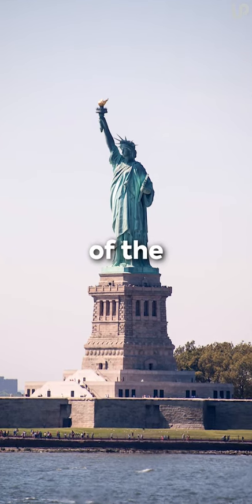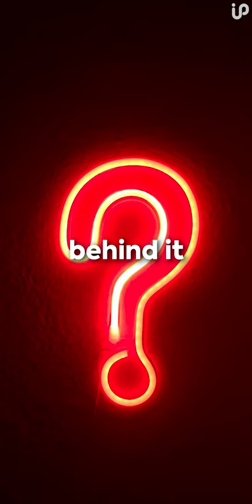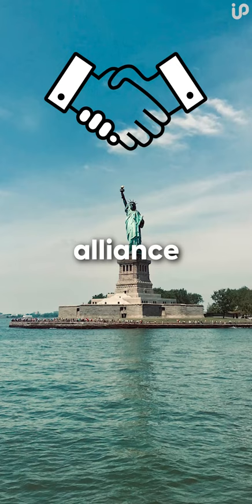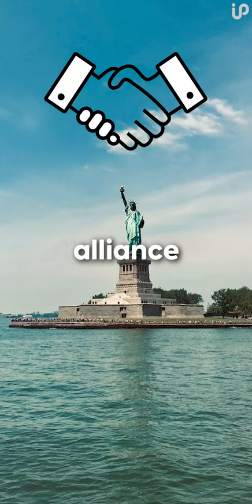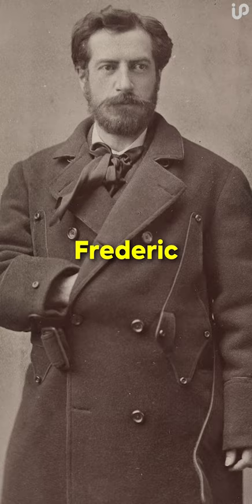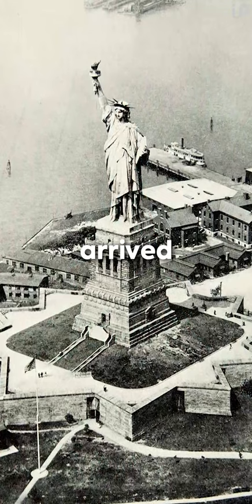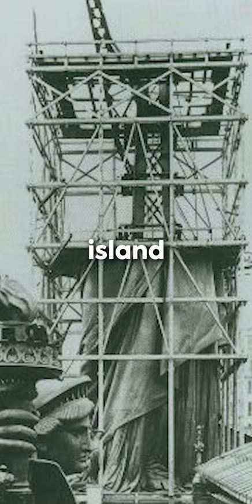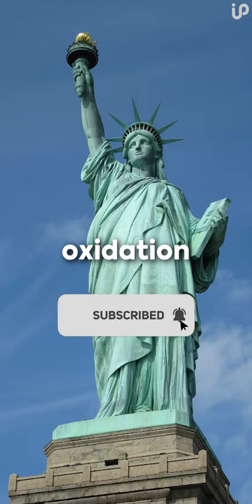history of statue of liberty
The Statue of Liberty is a world-renowned symbol of freedom, democracy, and human rights. It is a colossal neoclassical sculpture located on Liberty Island in New York Harbor, United States.

The statue was a gift from the people of France to the United States in 1886, to celebrate the centennial of America's independence. It was designed by the French sculptor Frédéric-Auguste Bartholdi and its internal structure was designed by Gustave Eiffel, the engineer who also designed the Eiffel Tower in Paris.

The statue stands 305 feet tall from the base to the tip of the torch, and it weighs 450,000 pounds. Its official name is "Liberty Enlightening the World," and it depicts a woman holding a torch in one hand and a tablet in the other. The tablet bears the date of the American Declaration of Independence in Roman numerals, July 4, 1776.

The Statue of Liberty has become a symbol of hope and freedom for people around the world, and it continues to be a popular tourist attraction, with millions of visitors each year.